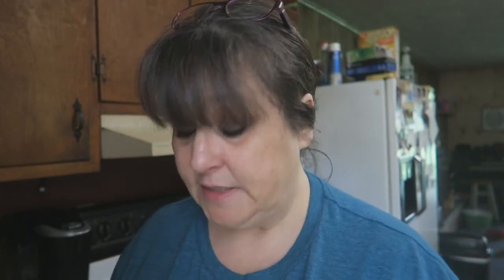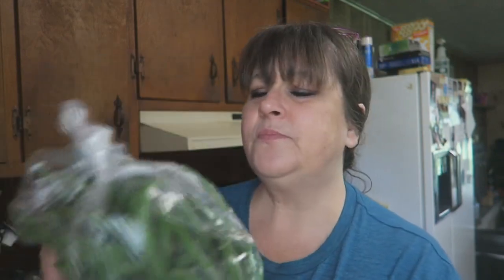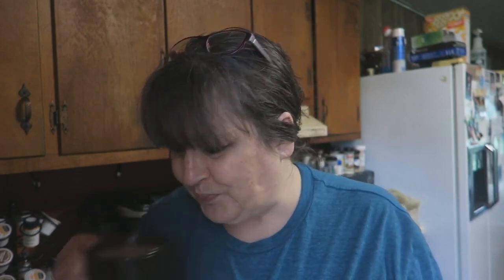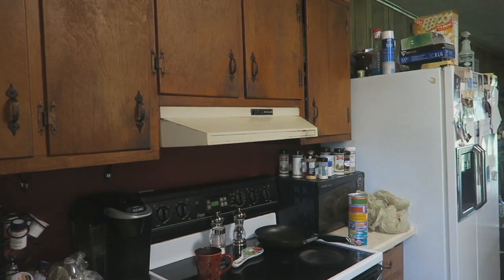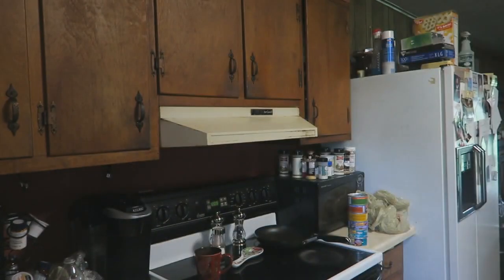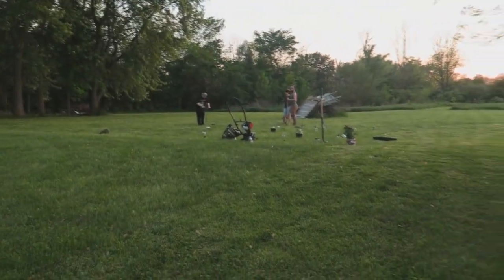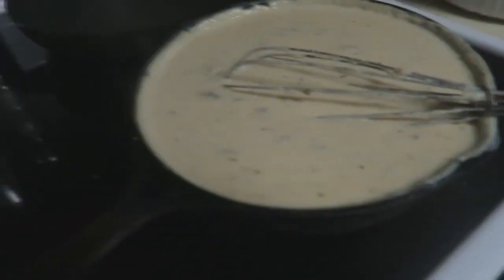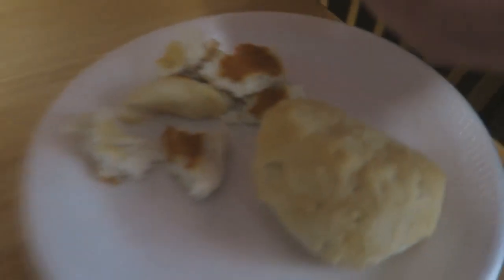Gardening 101 | Life With Sandy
Hey Friends!
Also LOVE reading your comments.  Follow me all over social media, links are posted below.  Follow my face book fan page, I love seeing  your delicious recipes too!  It is amazing, I use it A LOT on my recipe episodes.  you will LOVE it!  I appreciate ya'll so much.  See ya on the next recipe or vlog episode!